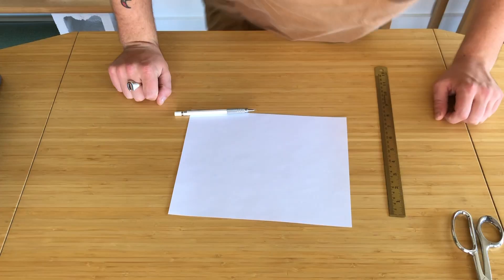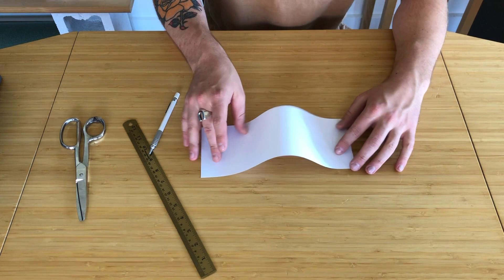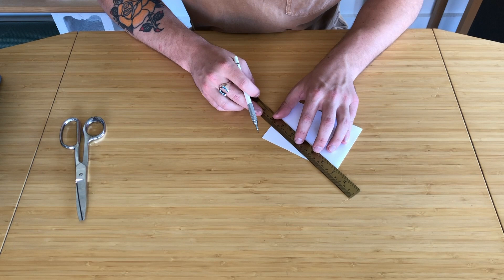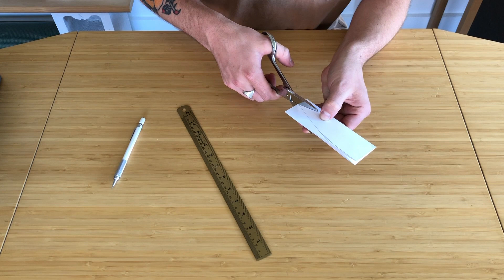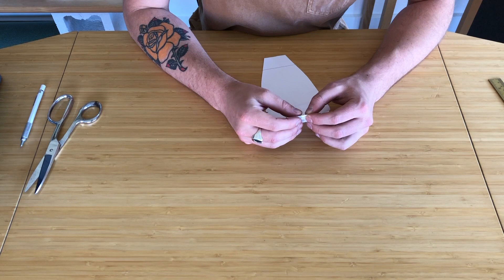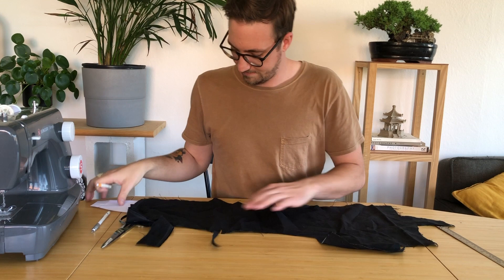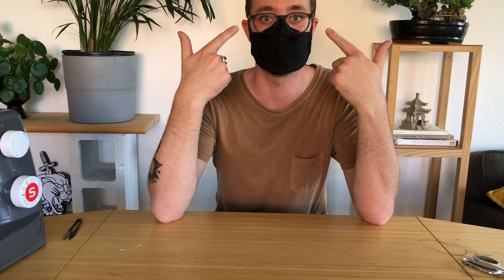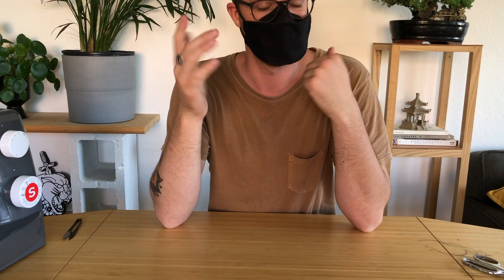Best Face Mask For People With Glasses // Best Face Mask Design Period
In this video I show you what I believe is the best face mask design out there!

Here is a link for the printable template:
(**when printing make sure to select "US Letter Boarderless" in your printer settings.**)

Sorry for the quality of it, I'm not well versed in how to use illustrator :p